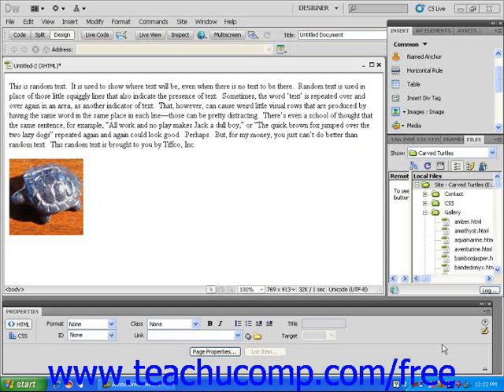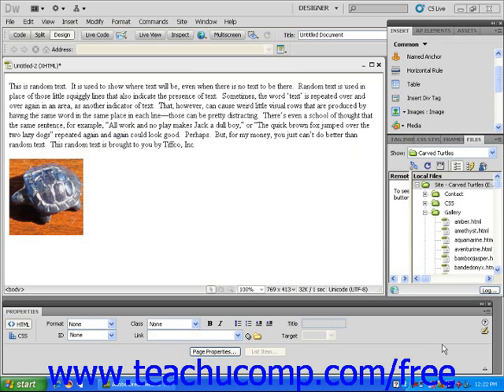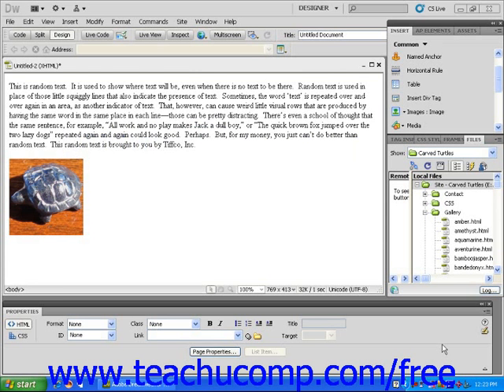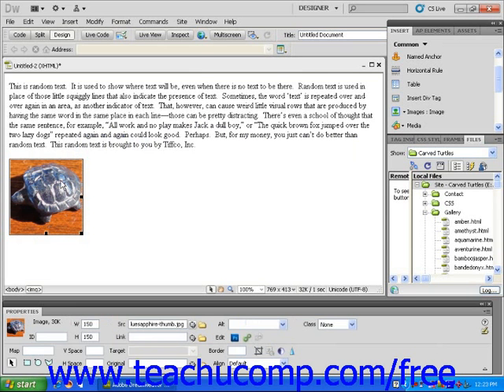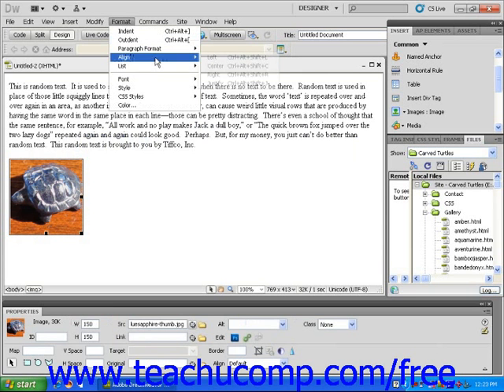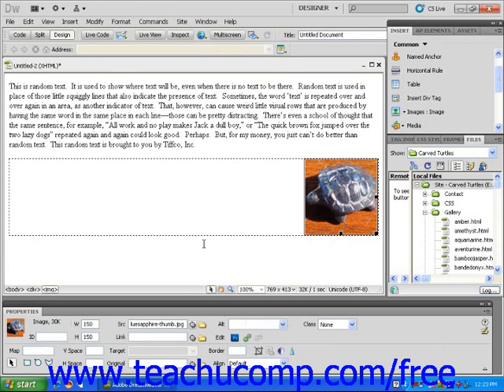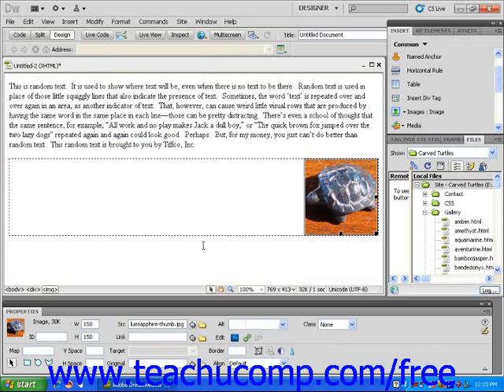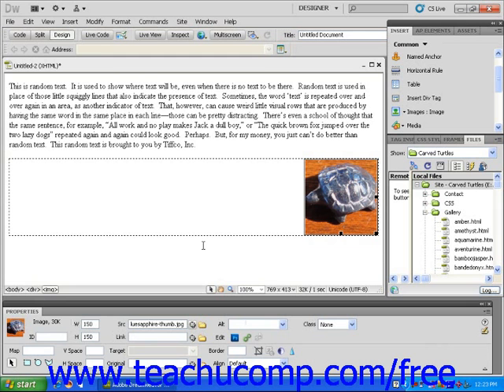Dreamweaver CS5 Tutorial Absolute Positioning versus Relative Positioning Adobe Training Lesson 9.4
Learn about absolute positioning versus relative positioning in Adobe Dreamweaver A clip from Mastering Dreamweaver Made Easy v. CS5. - the most comprehensive Dreamweaver tutorial available. Visit us today!